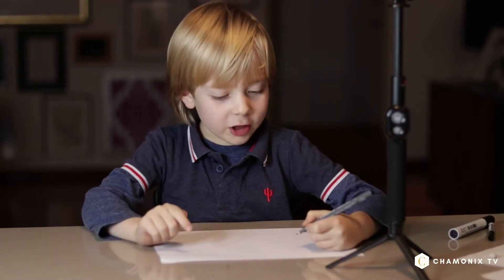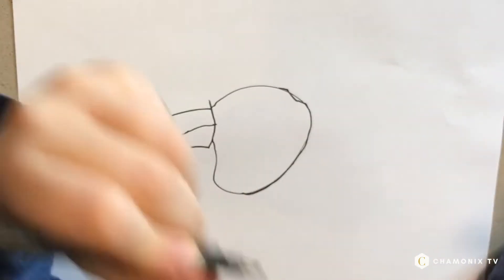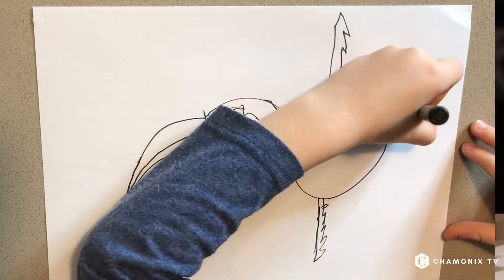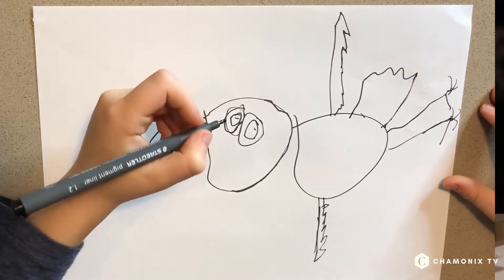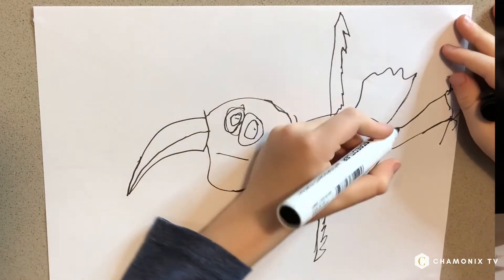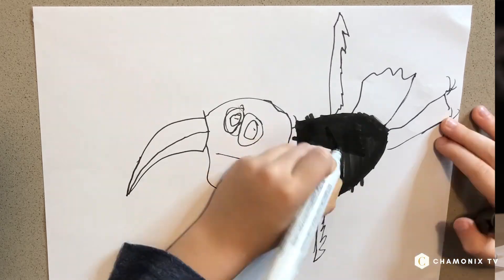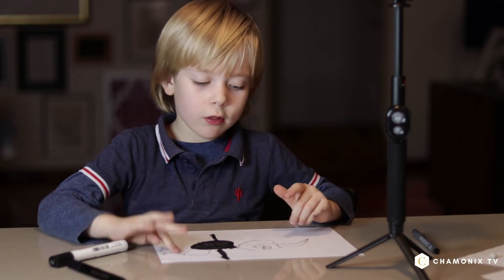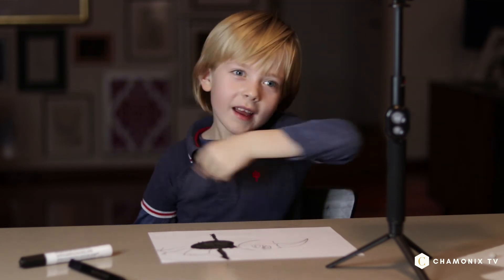HOW TO DRAW A PEREGRINE FALCON EASY | by a five year old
A five year old boy shows step-by-step instructions on how to draw a peregrine falcon.

Follow along on your own piece of paper!

It is Mr Monaco's dream to teach other children how to draw- let him know if you liked his video! :)